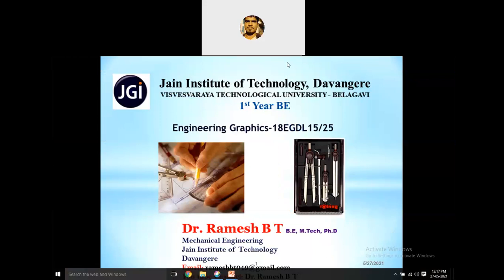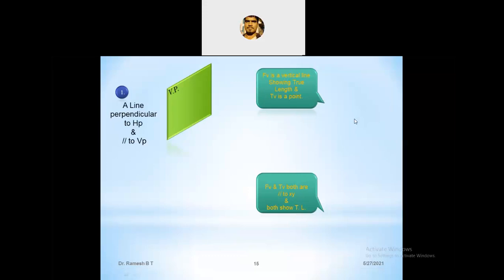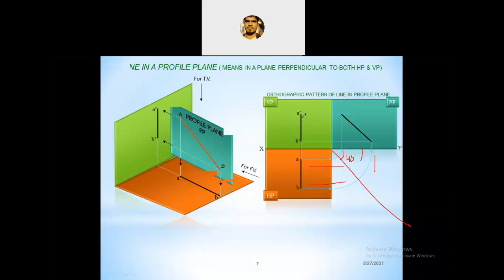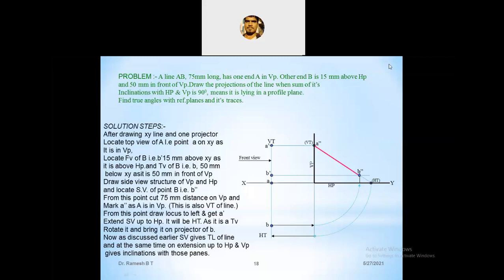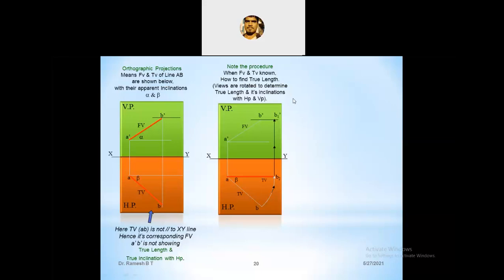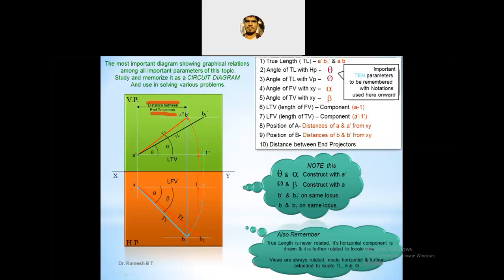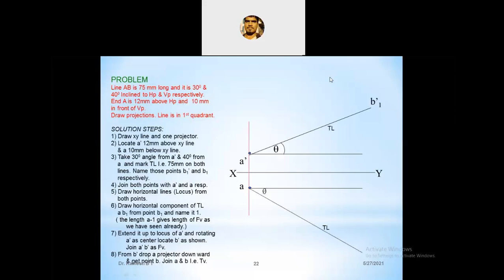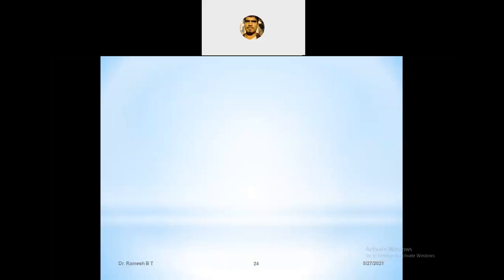Projection of Lines # VTU # 1st Year # Engg Graphics